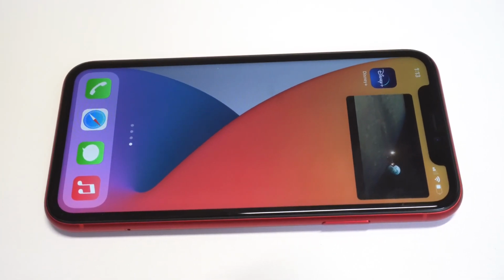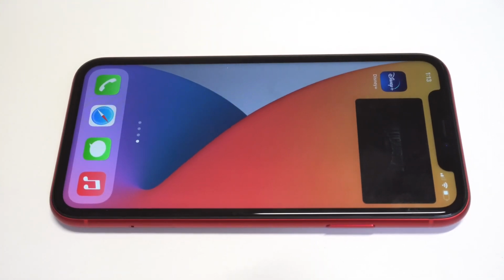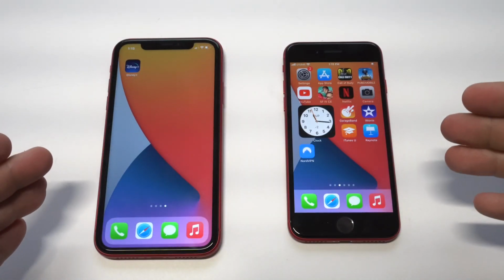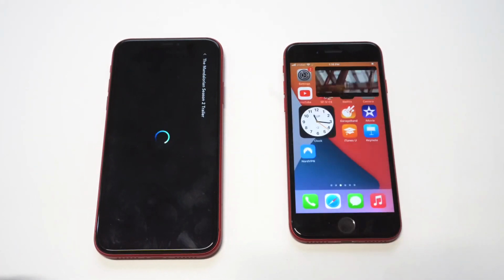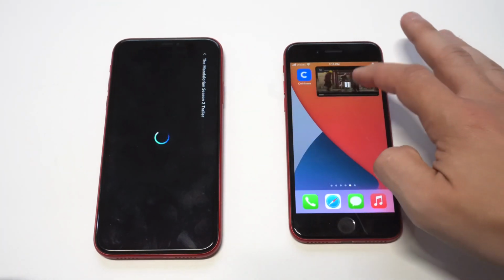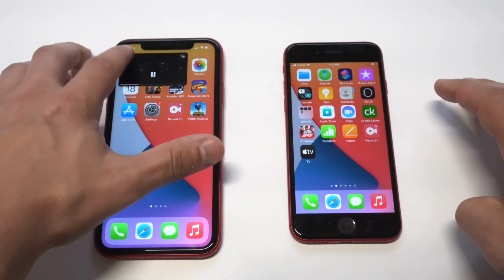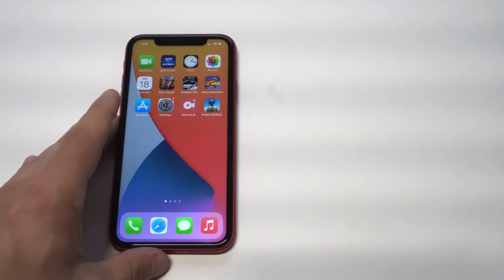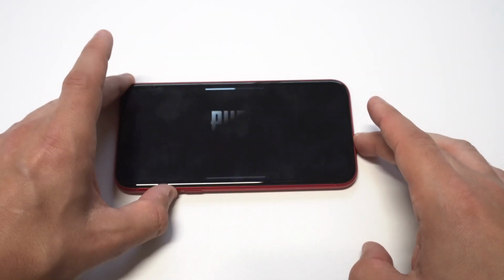IOS 14 How To Watch Videos On Home Screen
Win Iphone